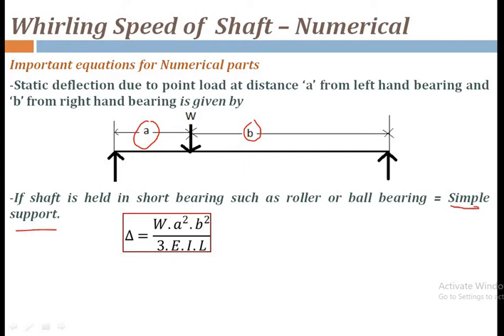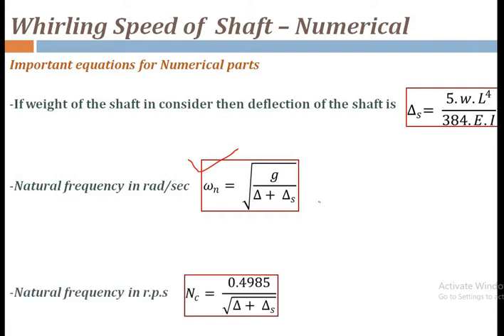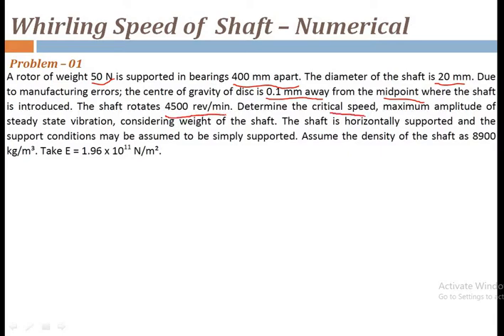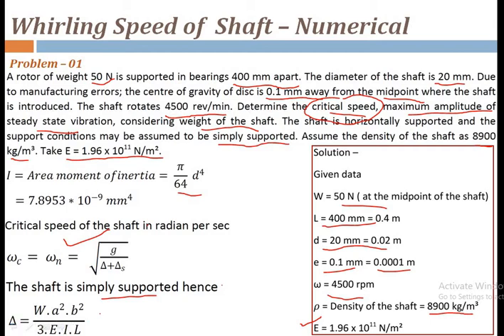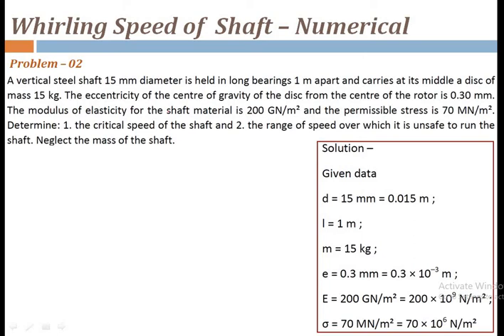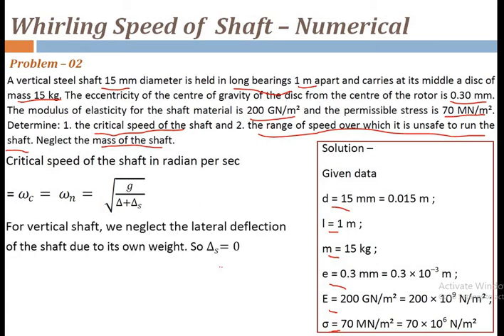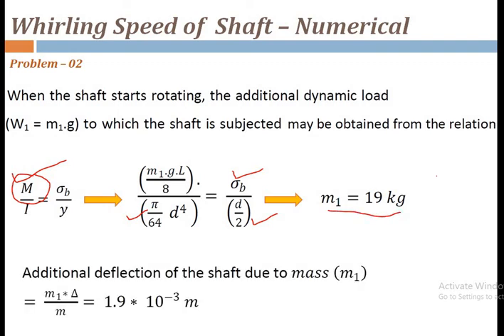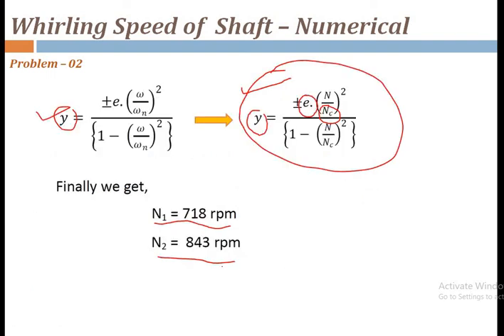Critical Speed of the Shaft - Numerical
Video is as per GTU syllabus of dynamics of machinery.
Critical or whirling speed of the shaft numerical with damping and net deflection of the shaft running at various angular speed.